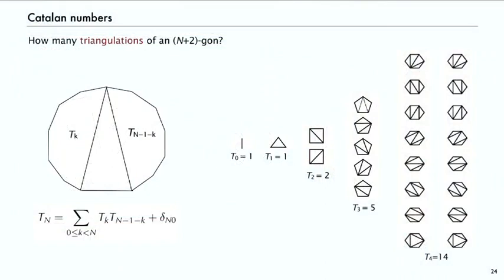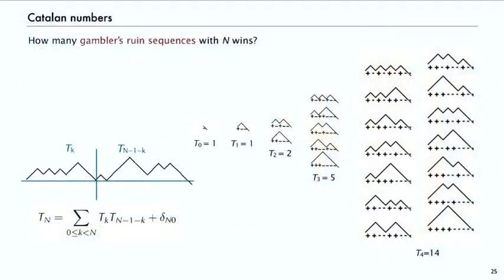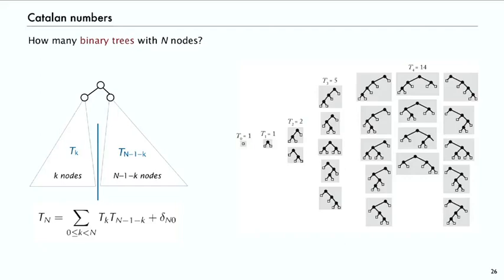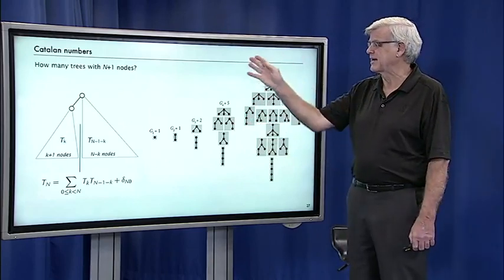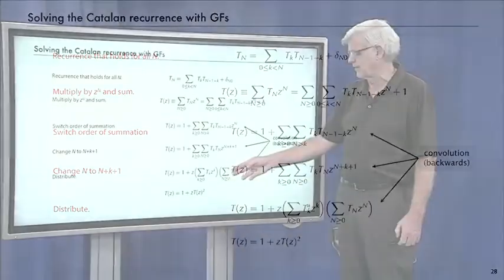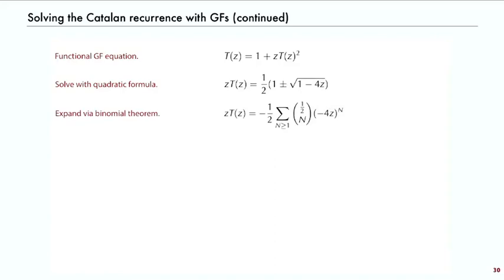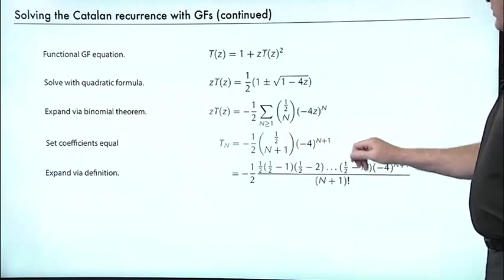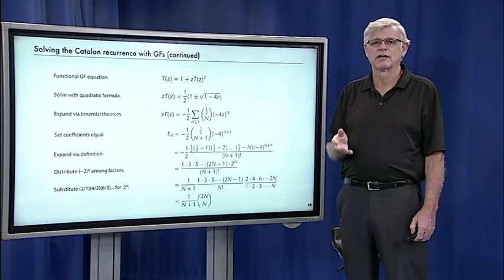3 3 Catalan Numbers 1404)